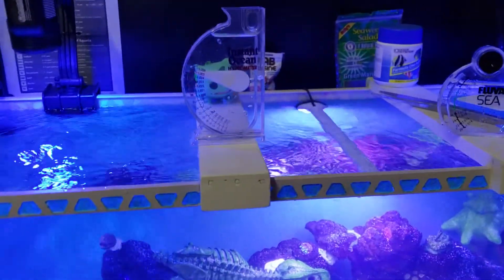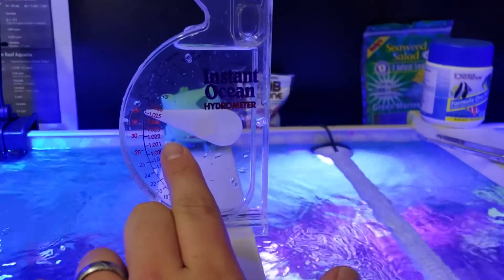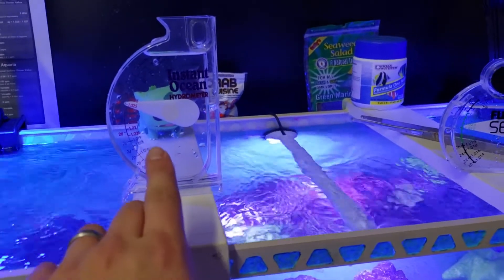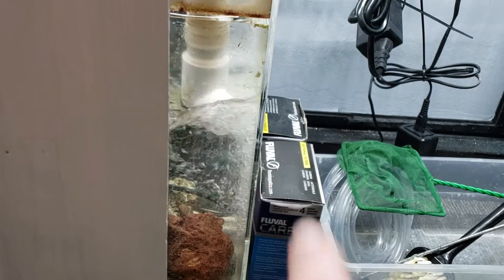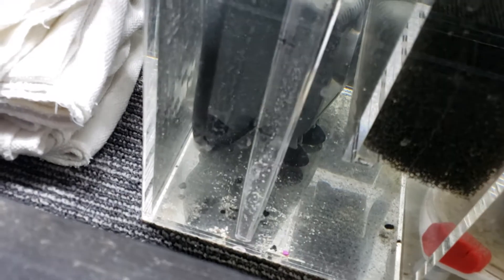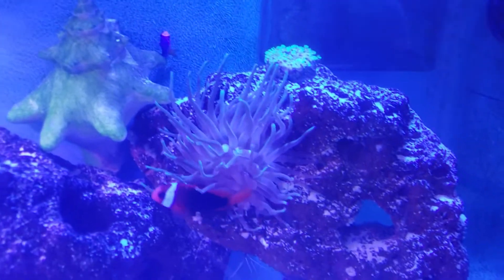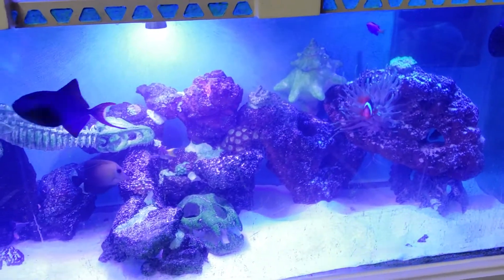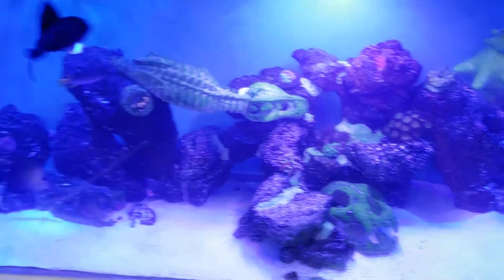Hydrometer Accuracy & Water Changes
Testing Salinity and Basic accuracy windows.